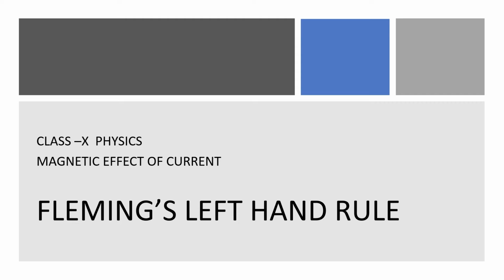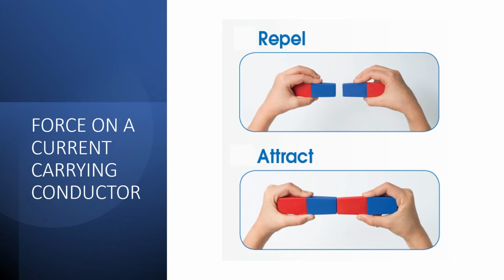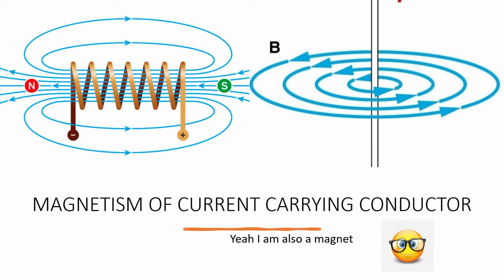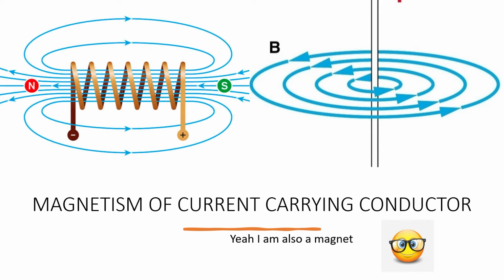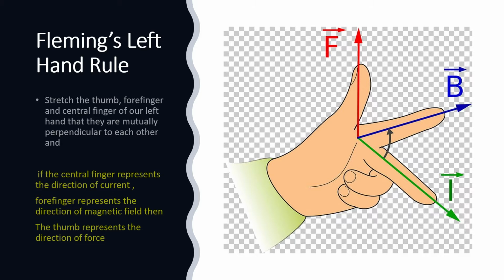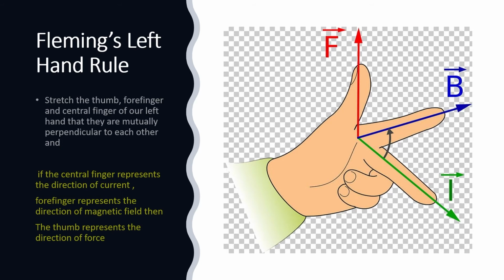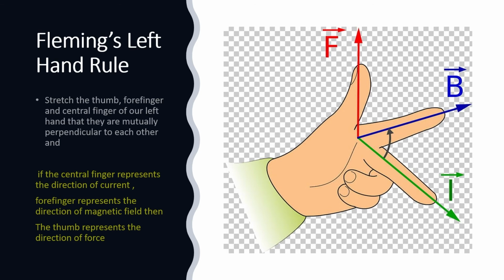Fleming's Left Hand Rule- Class 10 Physics